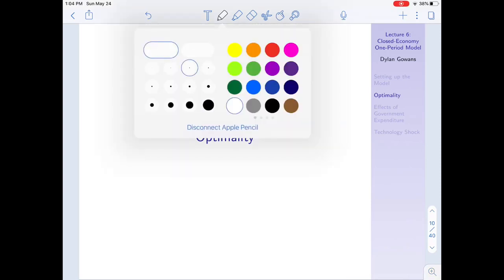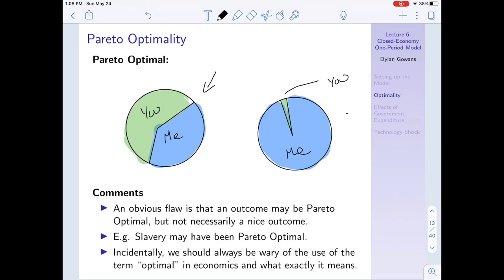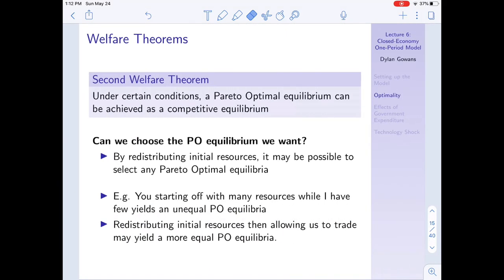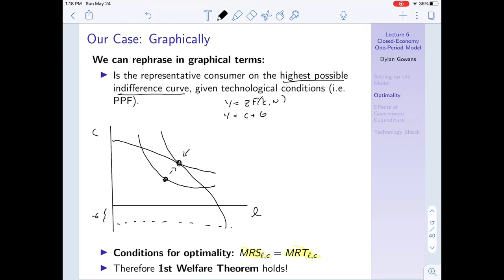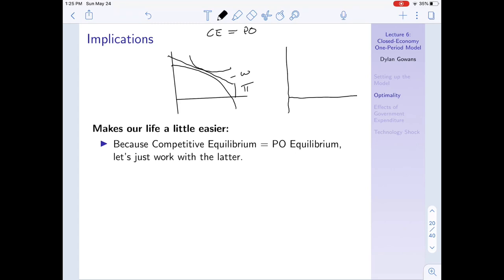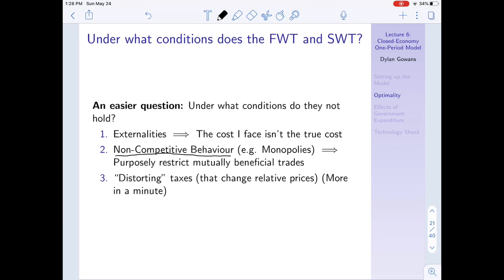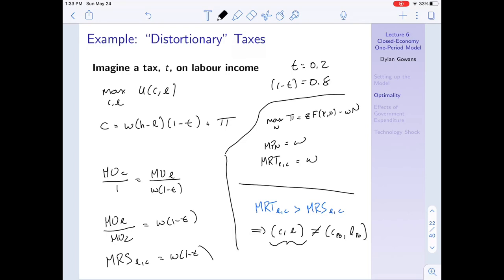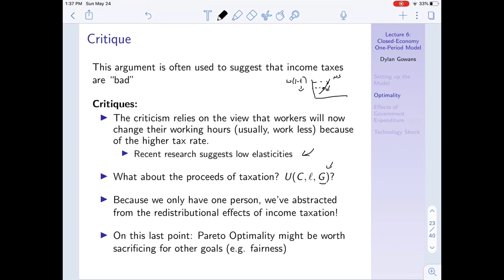Lecture 6, Part 2 - Optimality